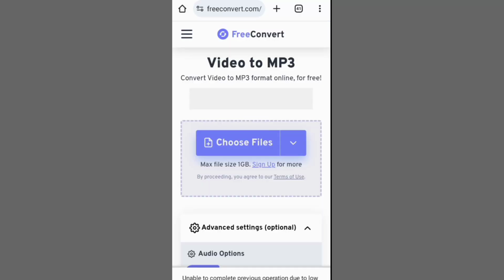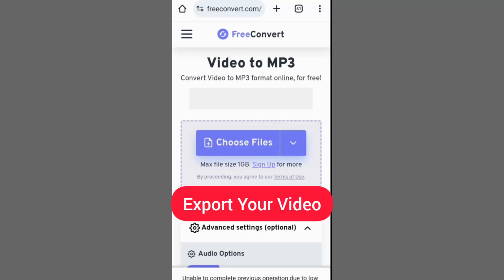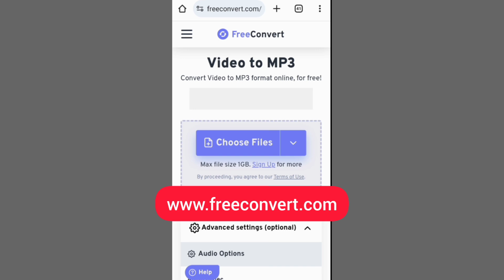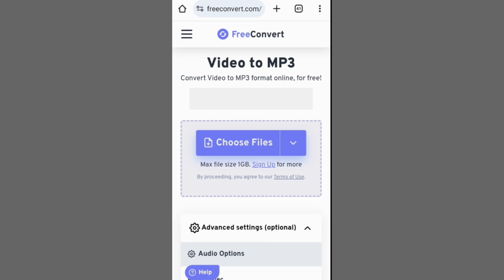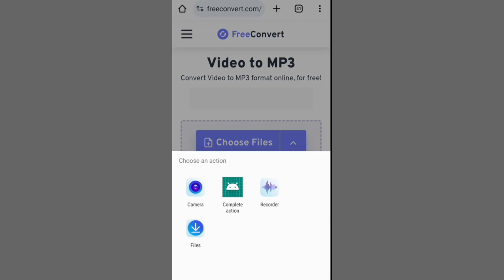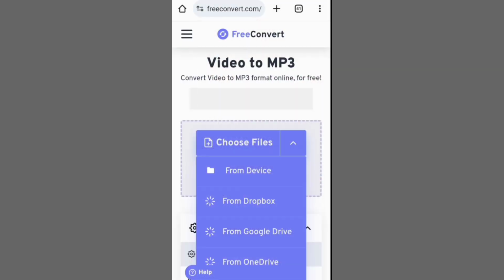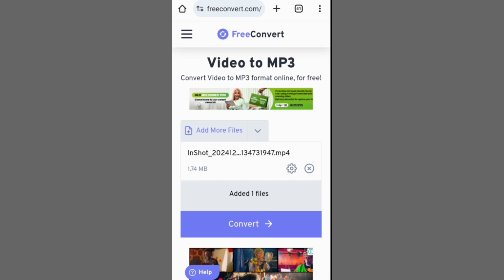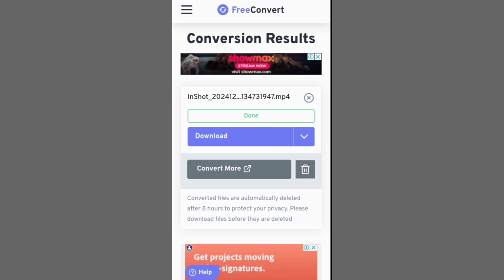How to Enhance any Audio for free without using MICROPHONE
Are you struggling to increase your YouTube watch hours and subscribers? In this video, I’ll guide you step-by-step on how to optimize your channel and boost your growth. Learn how to customize your YouTube channel's homepage, highlight key content, and ensure YouTube recommends your best videos.

Whether you're aiming for monetization (1,000 subscribers and 4,000 watch hours) or simply looking to grow your audience, this tutorial will show you how to set up your channel for success.

Follow along as I walk you through setting up your YouTube Studio, adding sections, and adjusting content visibility to make your channel stand out. Don’t miss out on these tips to make your content shine and attract more viewers!

Let’s grow your channel together—watch now and start making progress today!